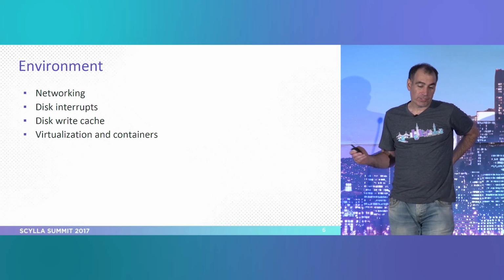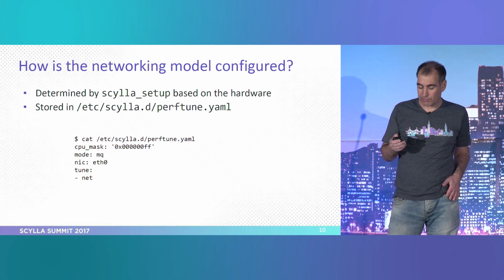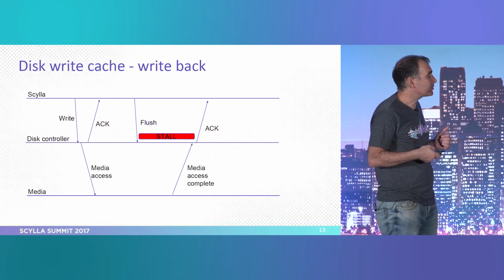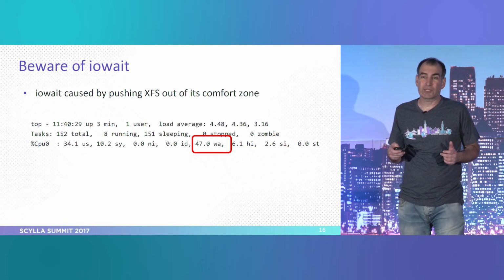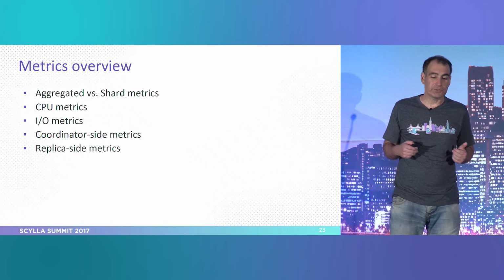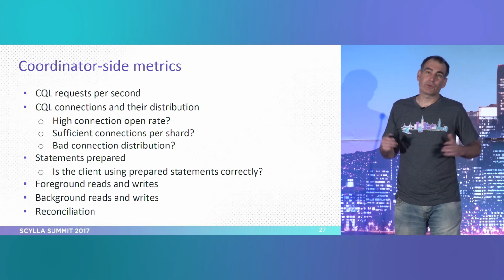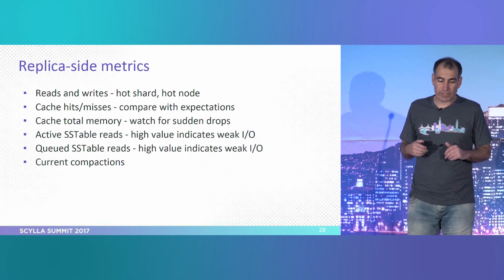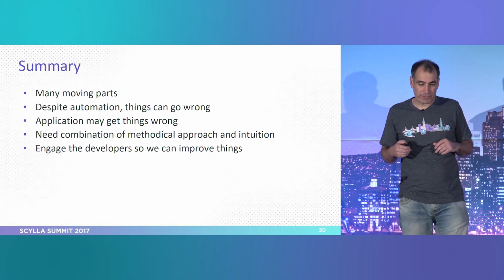Scylla Summit 2017: ScyllaDB Performance Toolbox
Our CTO, Avi Kivity, discusses debugging performance problems in the field.